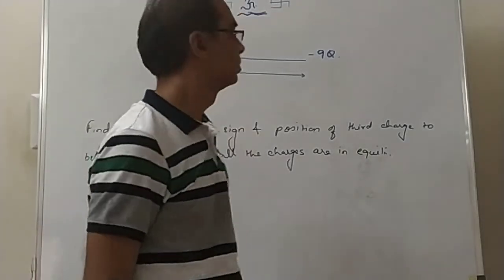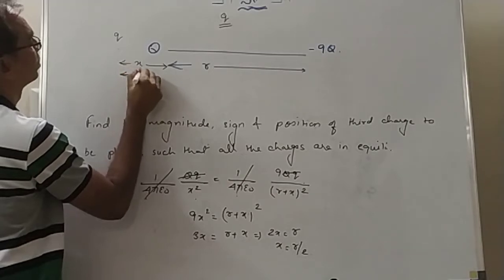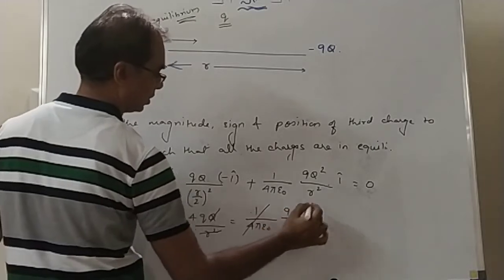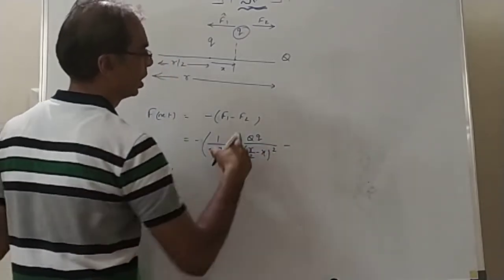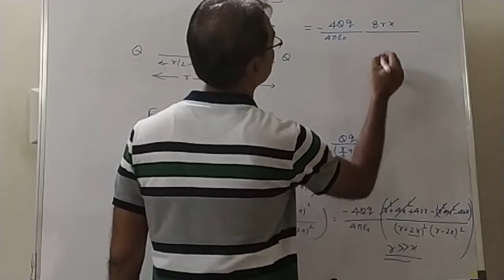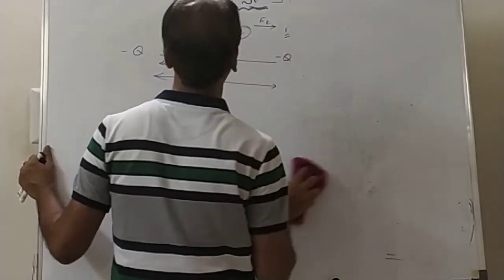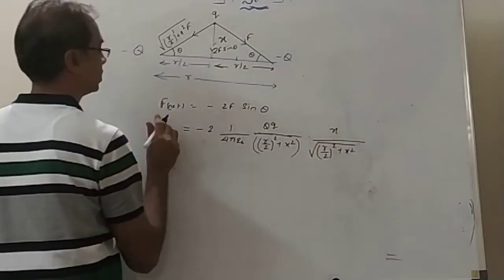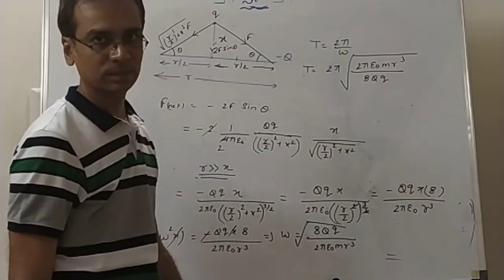electrostatics 11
SHM